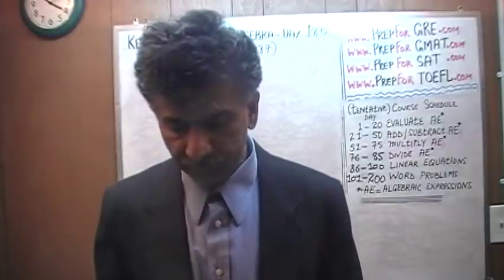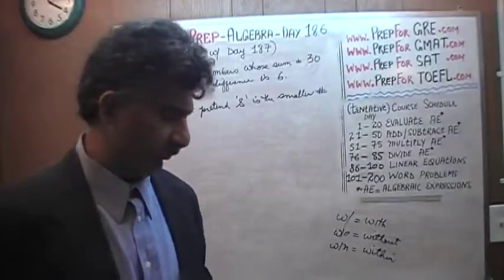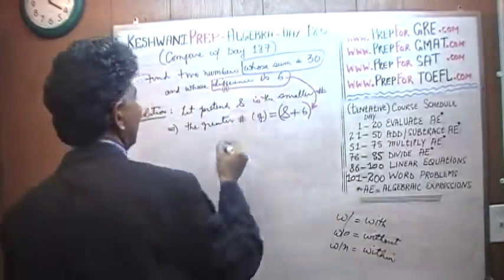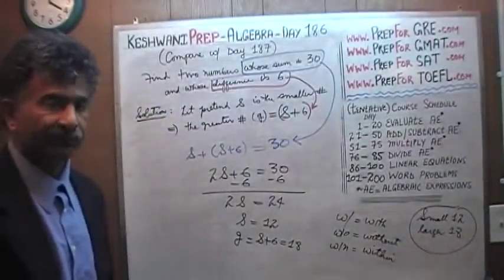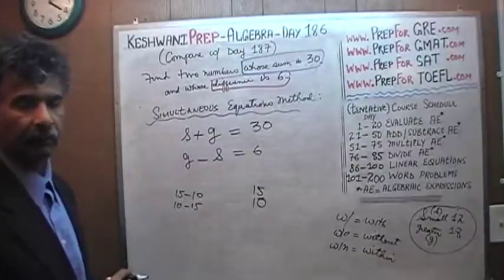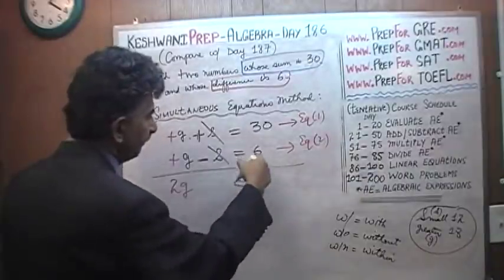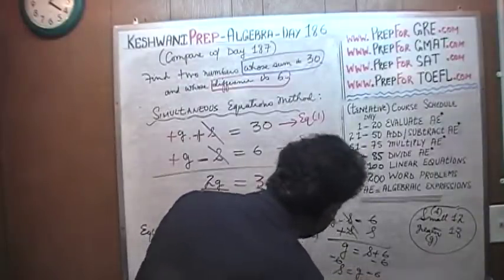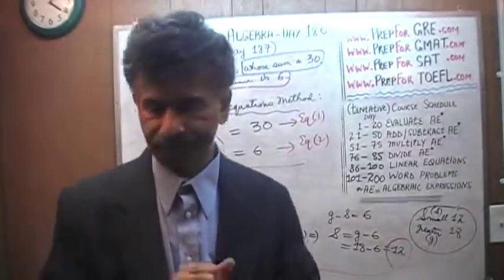Algebra Help Day 186 Word Problems - Prep Tutor via Skype - ACT, SAT, GRE, GMAT, TEAS, TOEFL